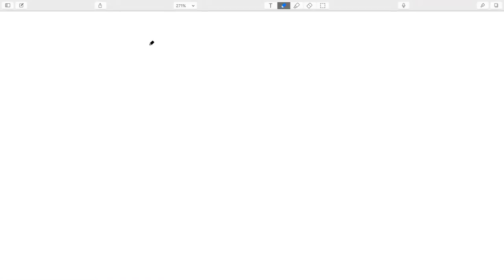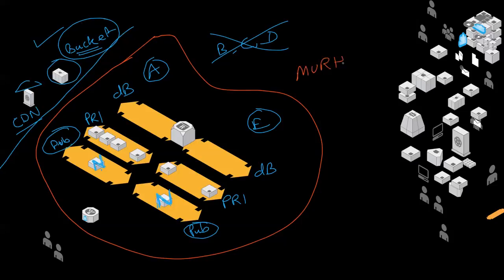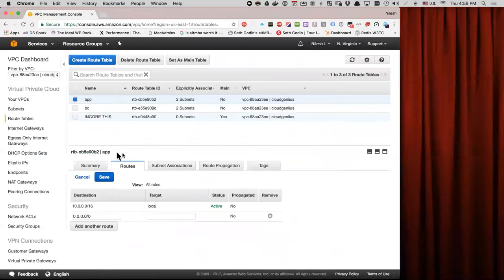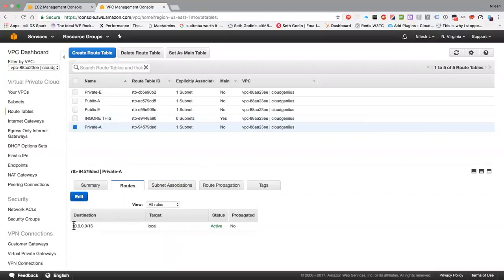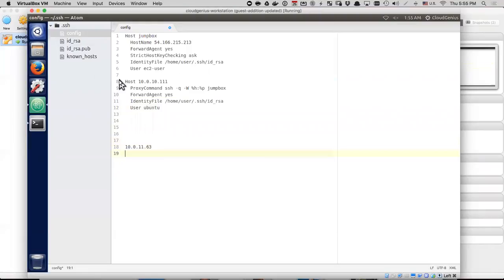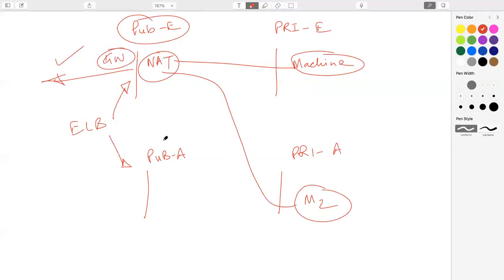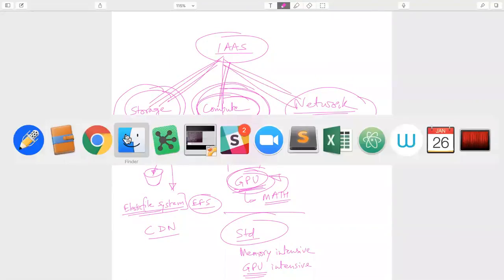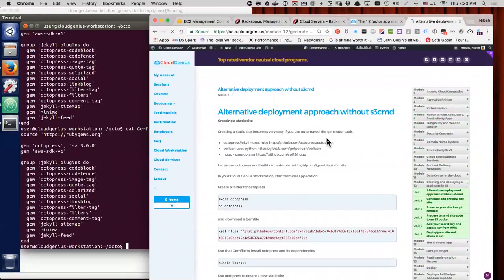2017-01-26 Cloud Tech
2017 Winter Cloud Bootcamp